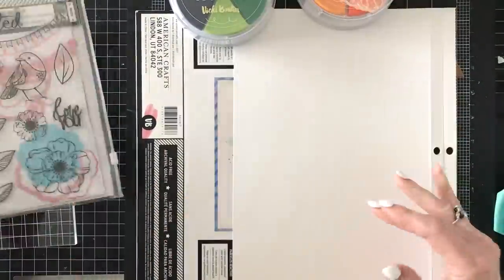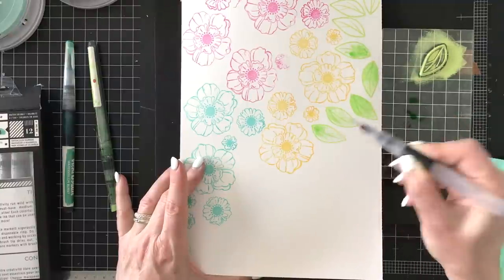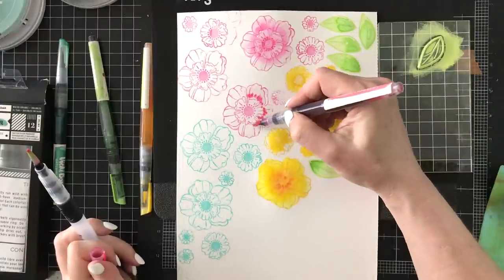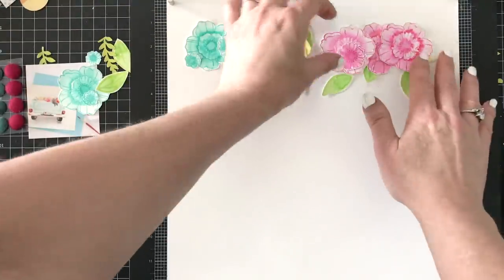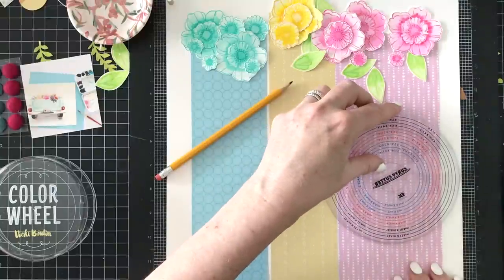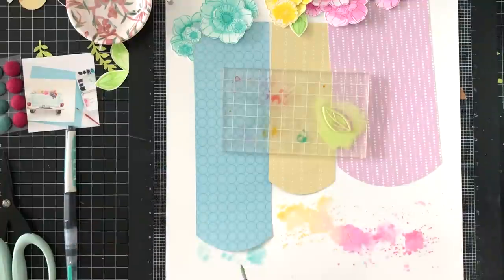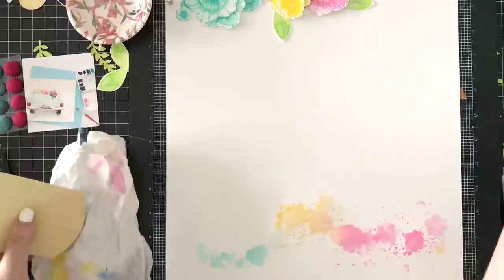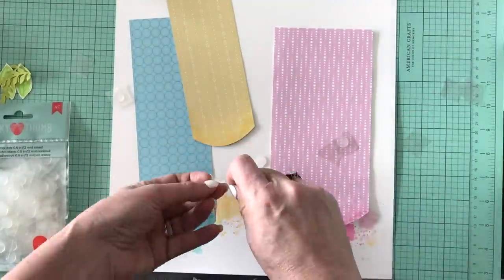American Crafts DT: How To Watercolor Floral Layout Tutorial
A watercolor tutorial, showing you how to paint an easy set of embellishments for your paper crafts. You can customize your pages with this simple idea!